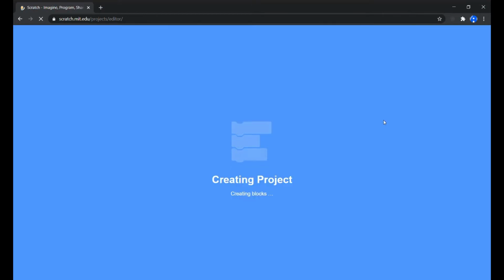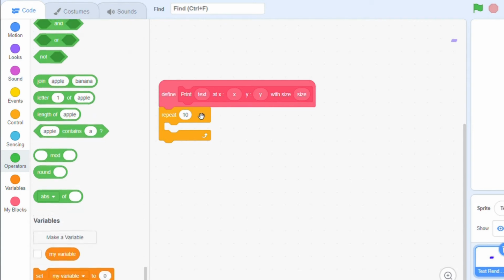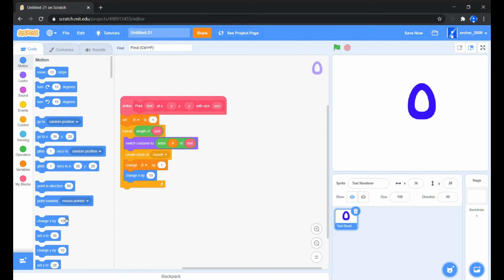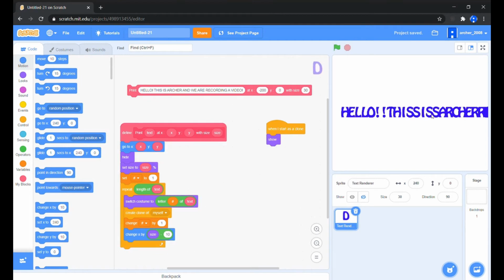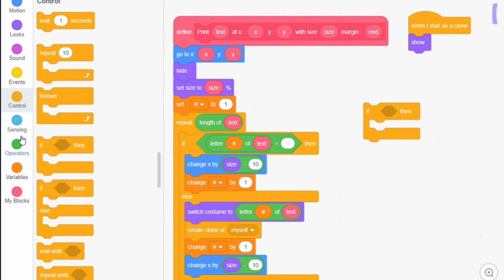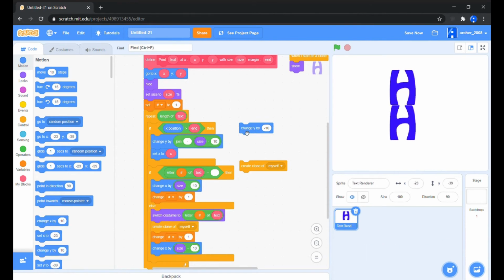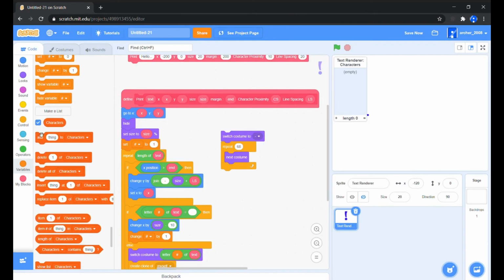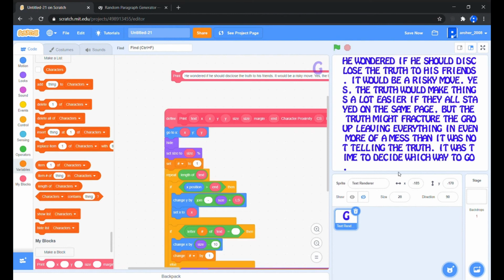Cloned Text Printer / Renderer engine | Archer_2008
ʜᴇʟʟᴏ ᴇᴠᴇʀʏᴏɴᴇ! ɪɴ ᴛᴏᴅᴀʏ's ᴠɪᴅᴇᴏ, ᴡᴇ ᴀʀᴇ ɢᴏɪɴɢ ᴛᴏ ᴍᴀᴋᴇ ᴀ ᴄʟᴏɴᴇᴅ ᴛᴇxᴛ ʀᴇɴᴅᴇʀᴇʀ ᴏʀ ᴘʀɪɴᴛᴇʀ ᴇɴɢɪɴᴇ ᴡʜɪᴄʜ ᴡᴀs ᴀ ʀᴇǫᴜᴇsᴛ ʙʏ . ᴡᴇ ʜᴀᴠᴇ ᴍᴀᴅᴇ ɪᴛ ғᴜʟʟʏ ᴄᴜsᴛᴏᴍɪᴢᴀʙʟᴇ, sᴏ ᴛʜᴀᴛ ᴡᴇ ᴄᴀɴ ʜᴀᴠᴇ ᴛʜᴇ ᴛᴇxᴛ ᴛʜᴇ ᴡᴀʏ ᴡᴇ ᴡᴀɴᴛ ɪᴛ. ᴜɴʟɪᴋᴇ ᴍʏ ᴘʀᴇᴠɪᴏᴜs ᴠɪᴅᴇᴏ ᴀʙᴏᴜᴛ ᴛᴇxᴛ ᴘʀɪɴᴛᴇʀ, ᴛʜɪs ᴏɴᴇ ᴅᴏᴇsɴ'ᴛ ʟᴏᴏᴋ ᴍᴇssᴇᴅ ᴡʜᴇɴ ᴘʀɪɴᴛɪɴɢ. ɪ ʜᴏᴘᴇ ʏᴏᴜ ᴇɴᴊᴏʏ! ʙʏᴇ!